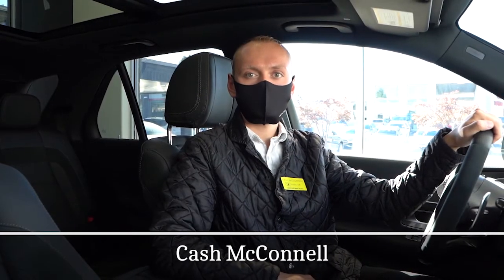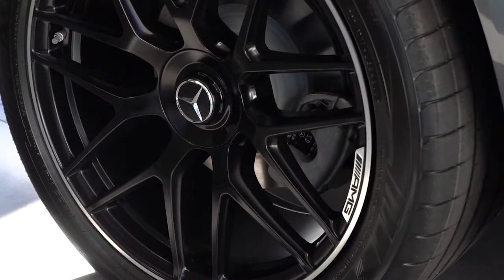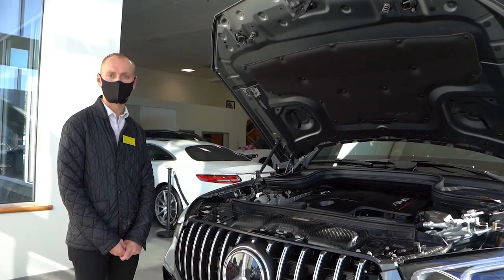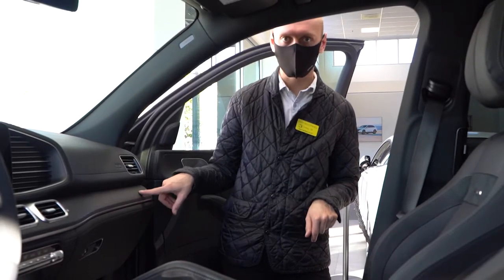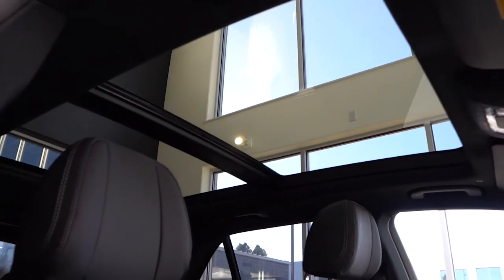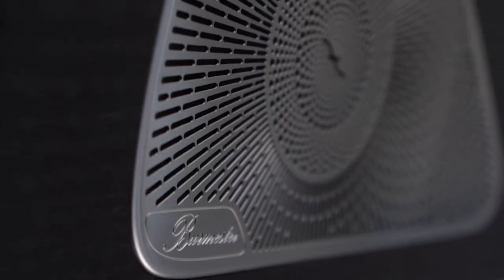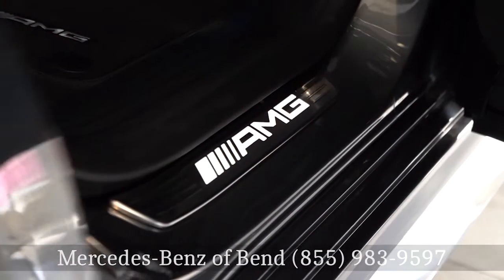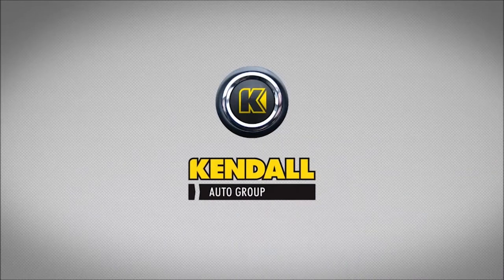The Luxurious Mercedes Benz GLE 53 AMG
Join Cash McConnell for an in depth tour of the sensational 2020 Mercedes-Benz GLE 53 AMG. Come by our Mercedes-Benz dealership and drive home your new luxury SUV today!